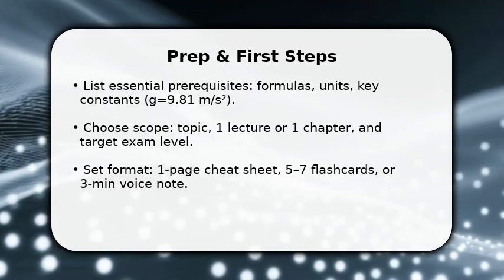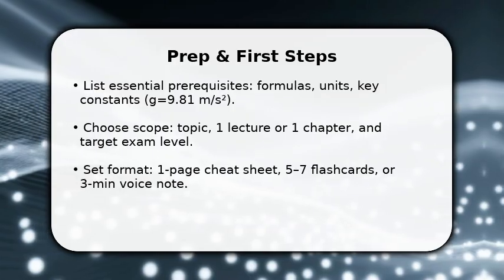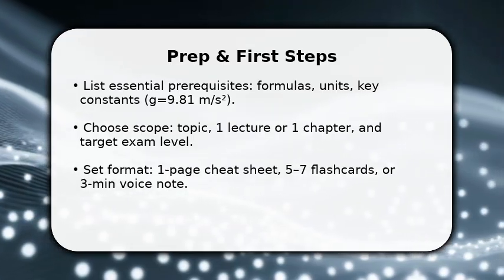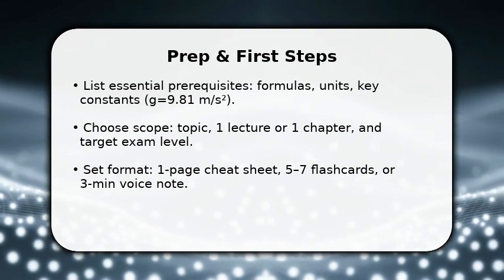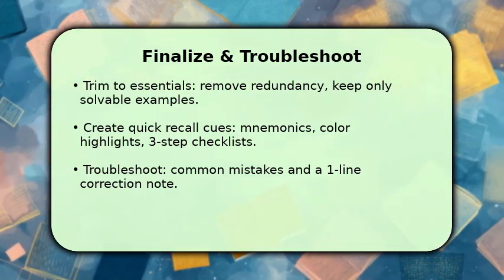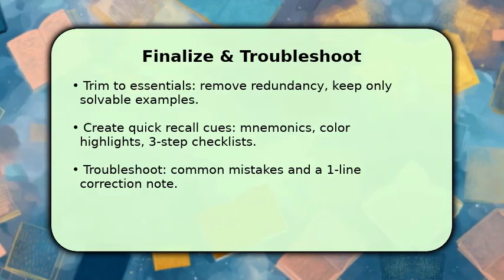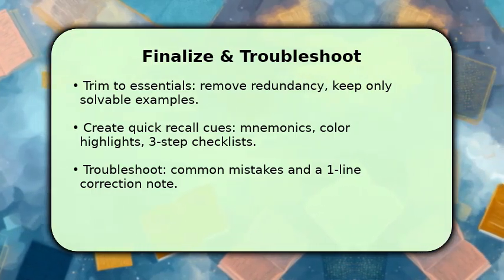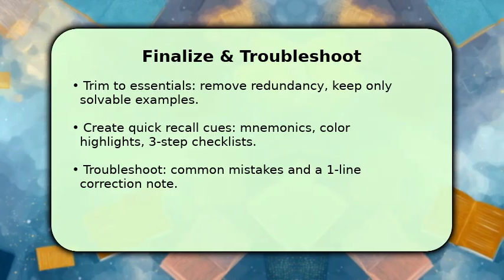How to Make Short Note of Physics (full Guide)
Dive into the art of condensing complex physics concepts for quick reference. This comprehensive guide walks you through effective strategies to summarize key points, ensdict essential formulas and principles with clarity.